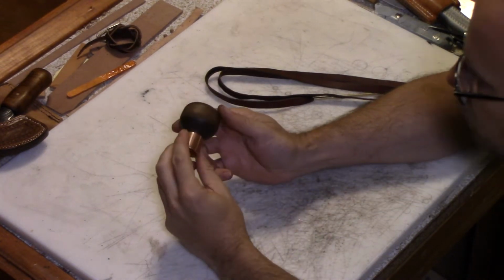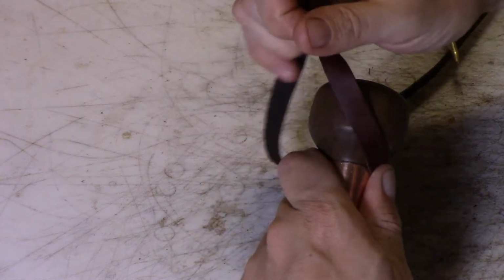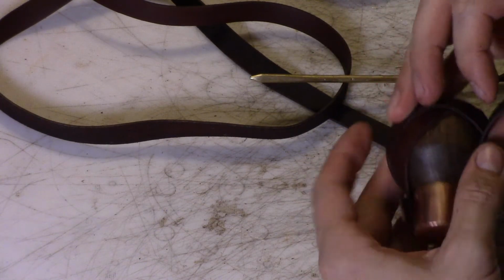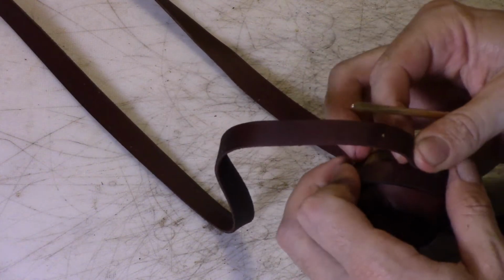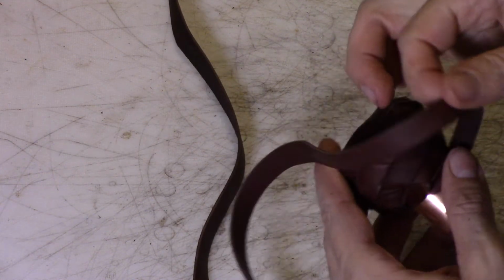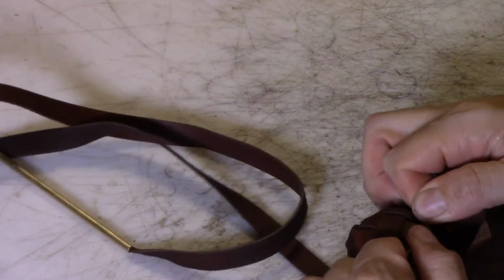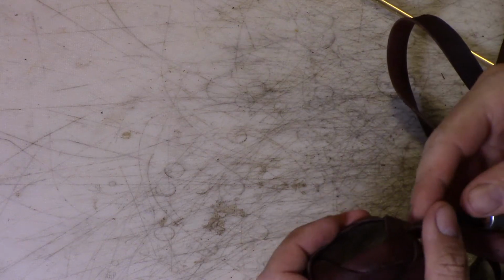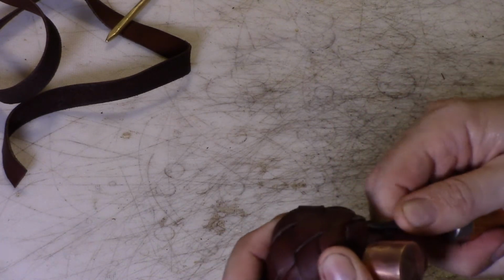How to cover a knob handle with leather using a Gaucho knot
I made this particular knob handle for a gear shift on a truck.  The same general idea can be used to cover many different types of tool handles.

1/2" leather lace is available in my Etsy shop

The needle I used is a Perma-lok needle
I also used a lacing fid

I am always working on building something and try to average a YouTube video once a week.  Most often they are about leather work, but I have also posted videos on black smithing, knife making, casting, and even how I make soap.